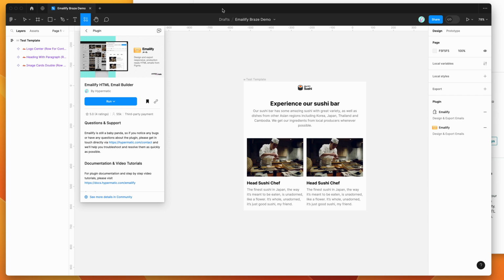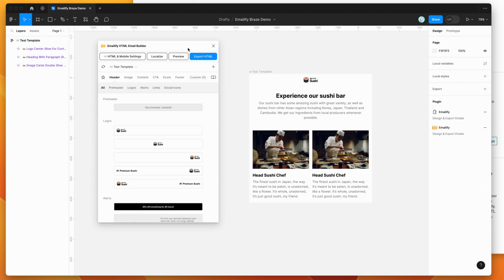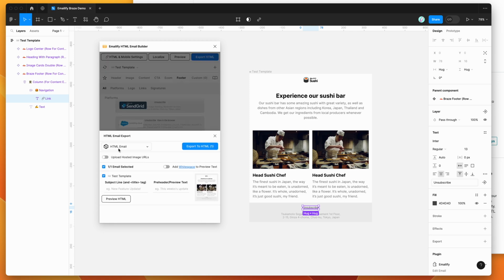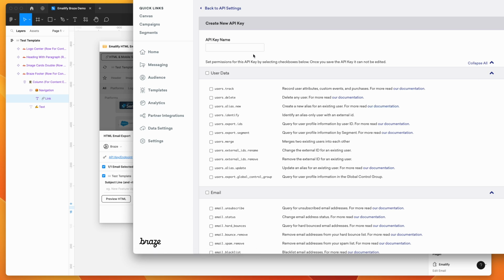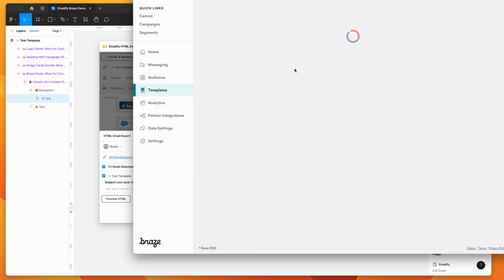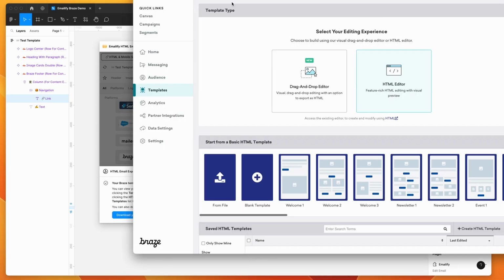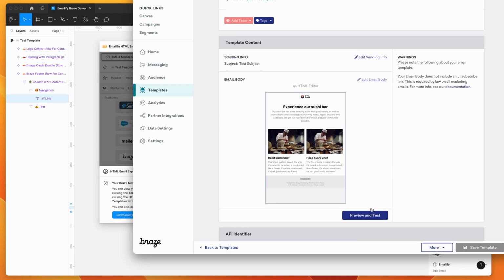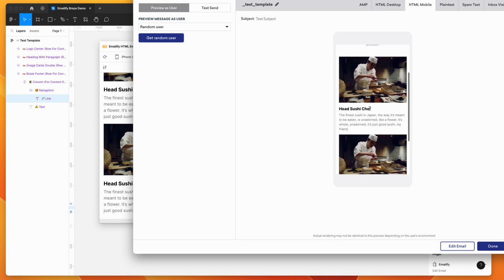Figma Tutorial: Export HTML emails from Figma to Braze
This video tutorial is a complete step-by-step guide showing you how to upload HTML emails from the Figma Emailify plugin to Braze